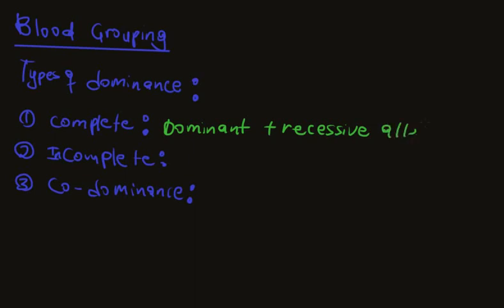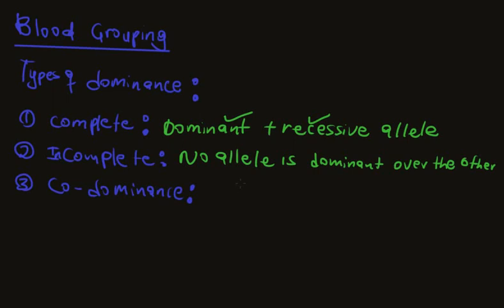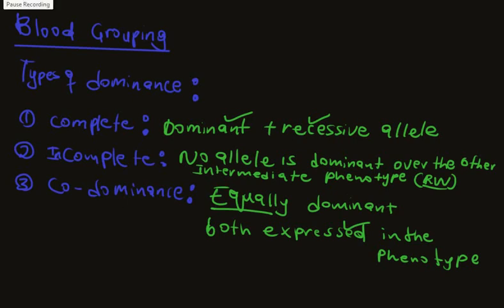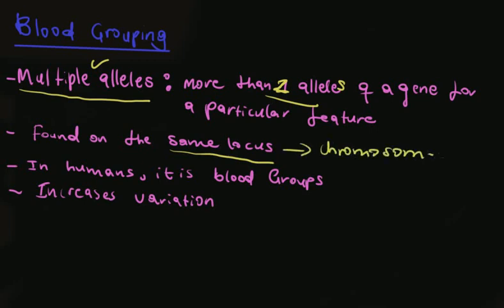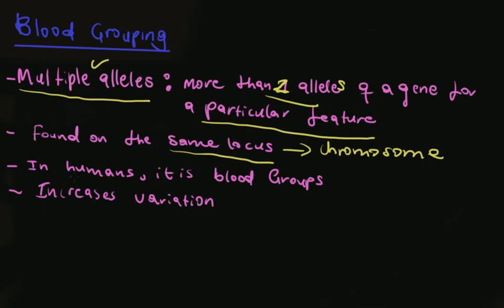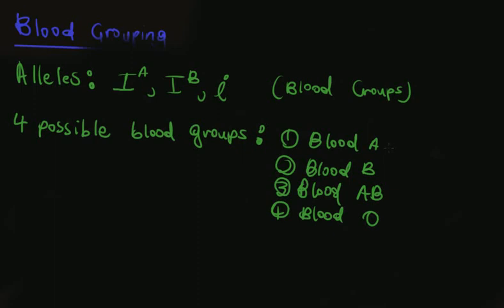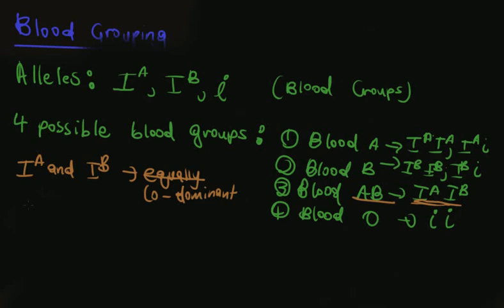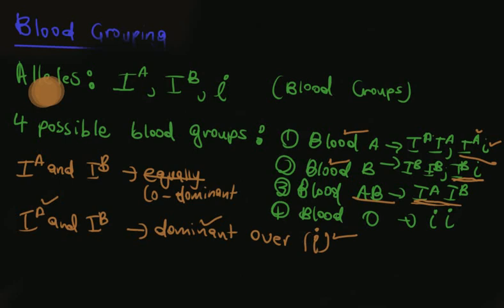Blood grouping (Life Sciences grade 12)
Soon academy lesson on Life Sciences grade 12 Genetics, blood grouping (Multiple alleles)..